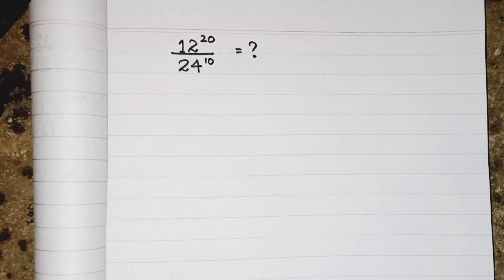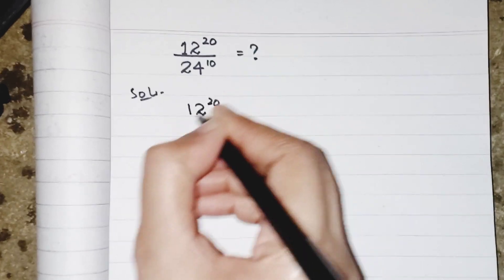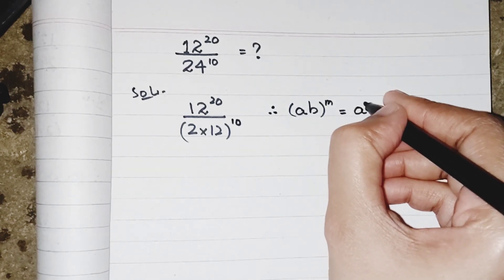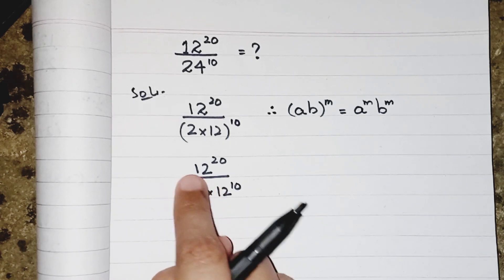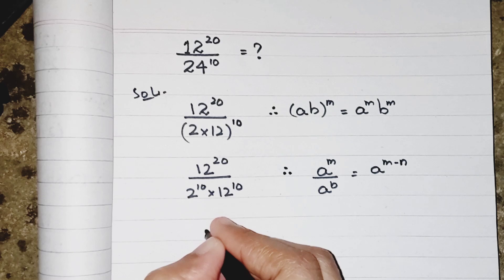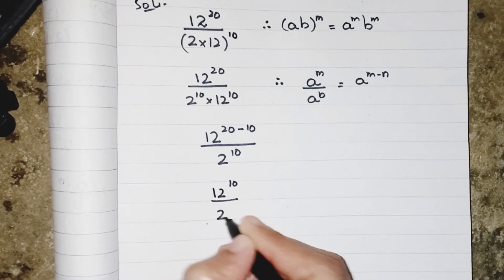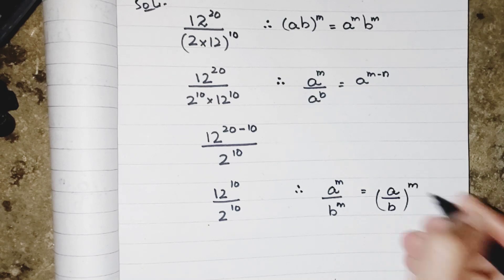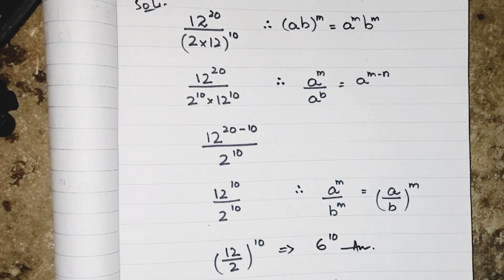Power Division - Maths Is Easy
Hello dear
hope you are good
This video is for beginners who dont know how to apply law of exponent on fractional value.
Hope this one is little helpful for you

power division questions
power division tricks
Power Division
mathematical power rules
negative exponents
properties of exponents
simplifying exponents
dividing exponents
multiplying exponents
zero exponents
Maths is easy
math trick